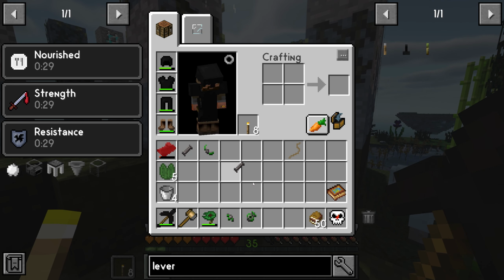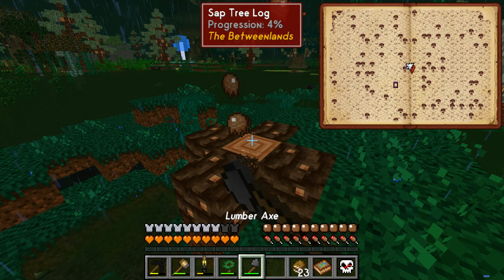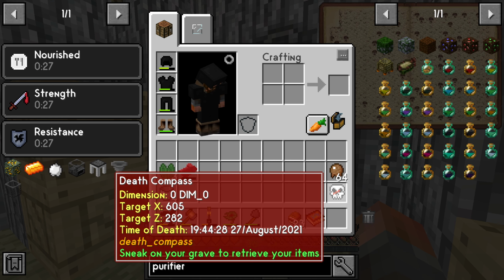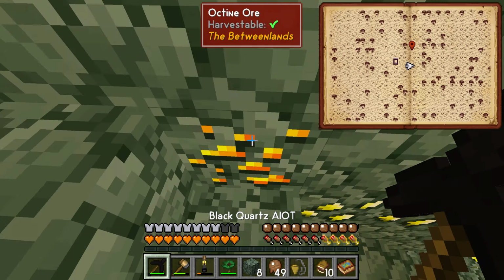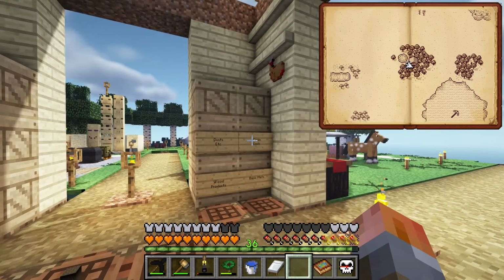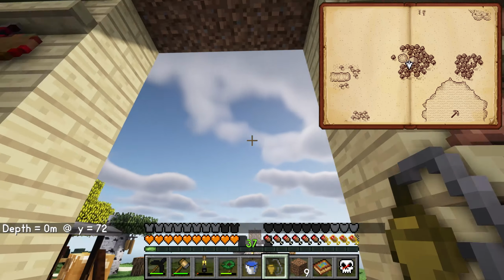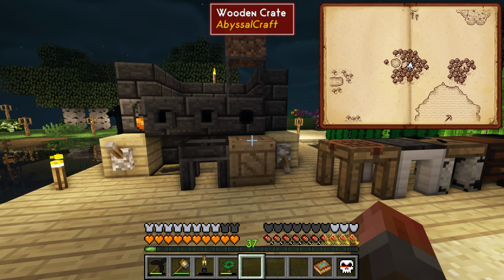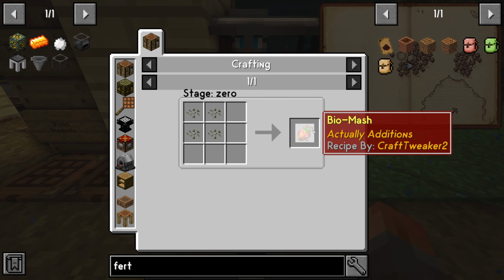SevTech Ages of the Sky E06 - The Betweenlands (and Unlocking the Smeltery!)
Time to head into a new dimension, The Betweenlands, with new ores to find in order to unlock the full power of Tinker's Construct! (mainly, the Smeltery Controller)